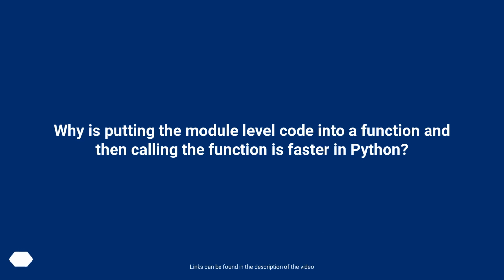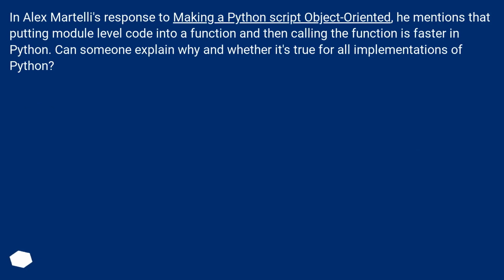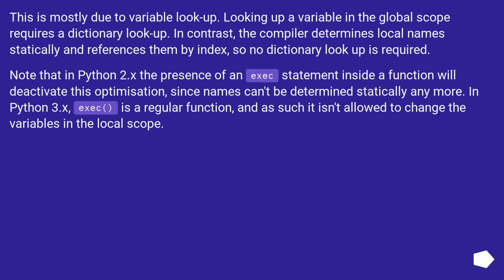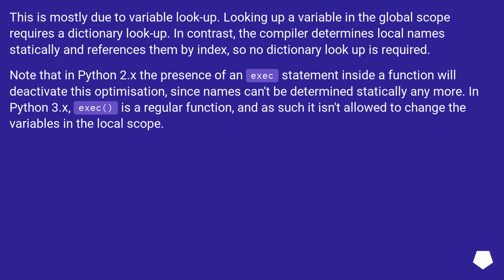Why is putting the module level code into a function and then calling the function is faster in Pyth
Chapters
00:00 Question
00:33 Accepted answer (Score 8)
01:15 Thank you